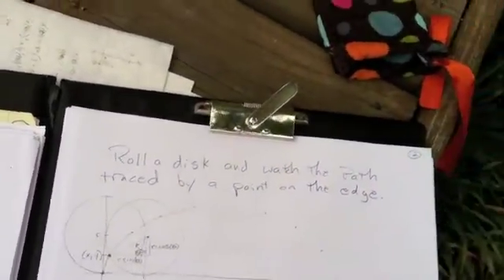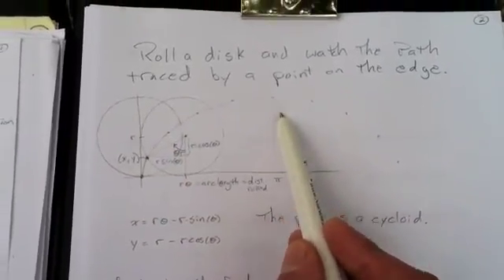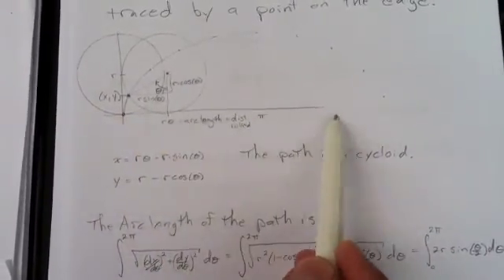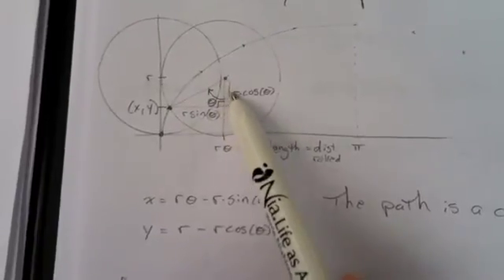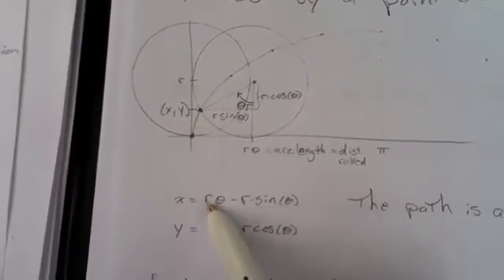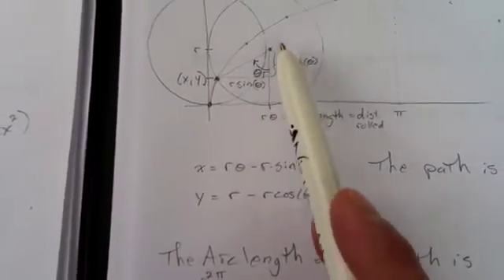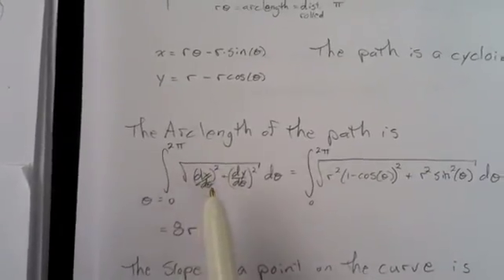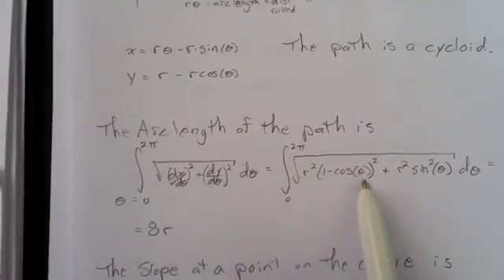Cycloid Parameterization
Here I describe the parameterization of the cycloid.  The cycloid is the curve formed my tracking the path of a point on the edge of a circle as the circle rolls along a flat plane.
Towards the end I start deriving the arc length of the cycloid, which is completed on the video Parameterization calculus.